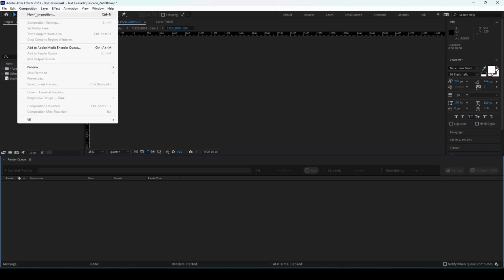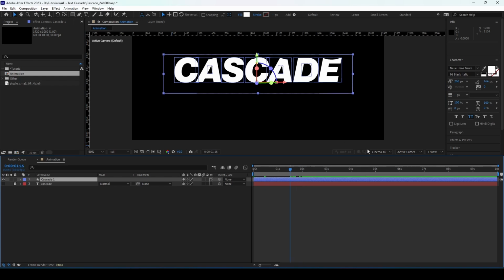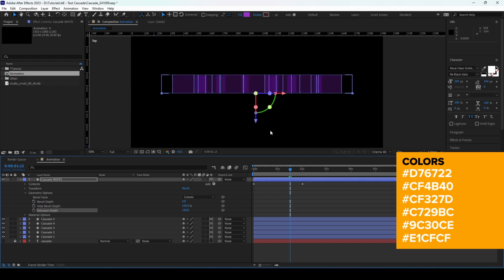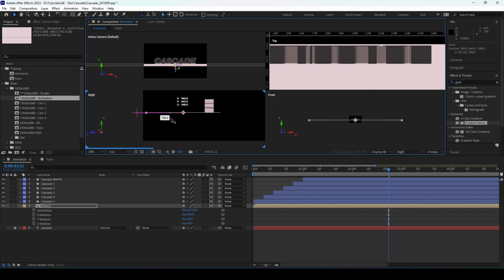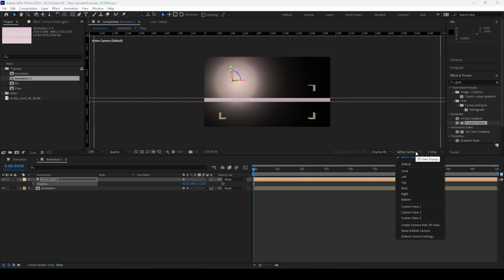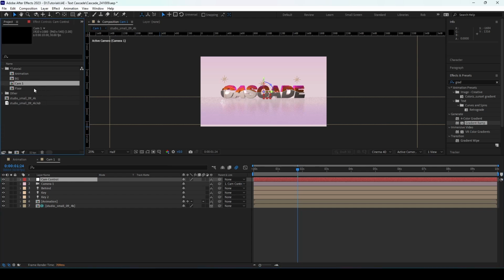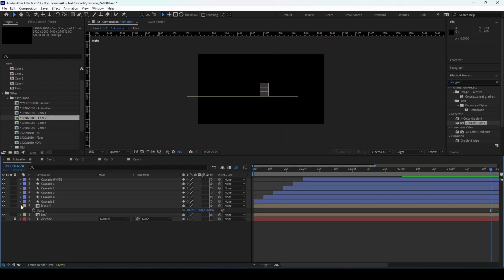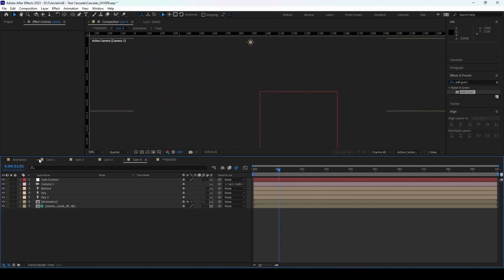After Effects Tutorial - Create a 3D Text Cascade Effect | 100% AE | No Plugins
After Effects Tutorial - Create a 3D Text Cascade Effect
No Plugins!
100% After Effects

FONTS
Neue Haas Grotesk Display Pro - 96 Black Italic

Chapters:
00:00 - Creating Type and Mask
04:50 - Duplicating and Colors
09:10 - Floor and BG
13:55 - Lights and HDRI
17:18 - Cameras
22:10 - Final Comp